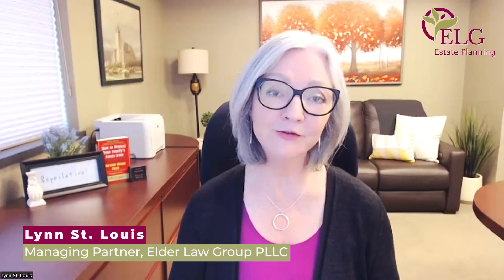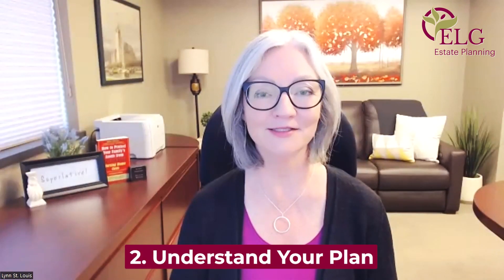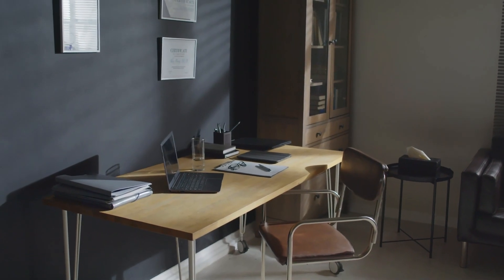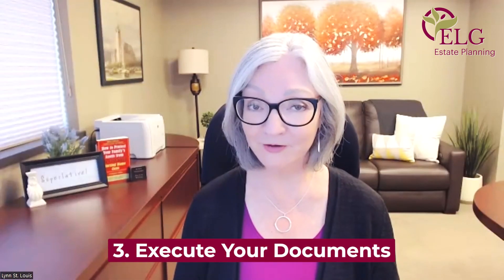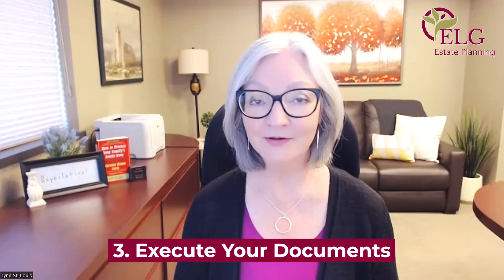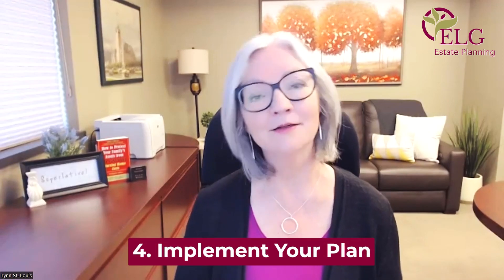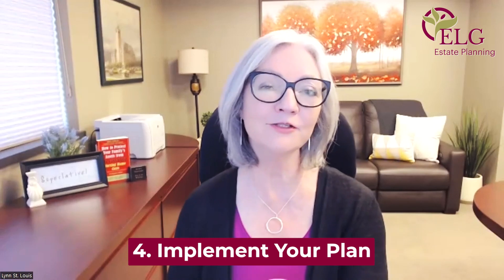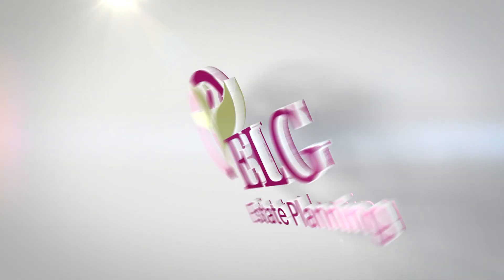2nd Step to Getting Your Estate Plan in Place Understand Your Estate Plan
Hear from ELG Estate Planning founder and top Estate Planning Attorney Lynn St. Louis as she reviews the second step to getting your Estate Plan in place: understand your Estate Plan.

ELG Estate Planning (Elder Law Group PLLC) is here to help with Estate Planning, Wills, Asset Protection, Durable Power of Attorney Financial, Durable Power of Attorney Health Care, Health Care Directives, Medical Asset Preservation Strategies, Obtaining Medicaid Benefits, Long Term Care Planning and Probate & Trust Administration.